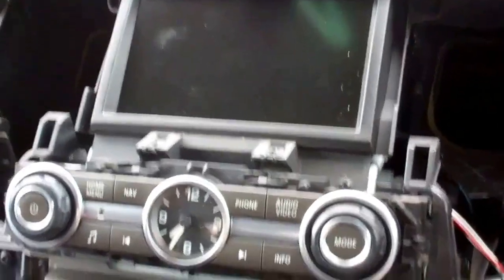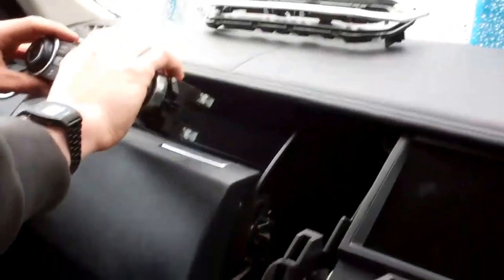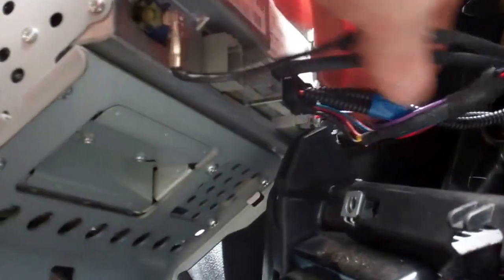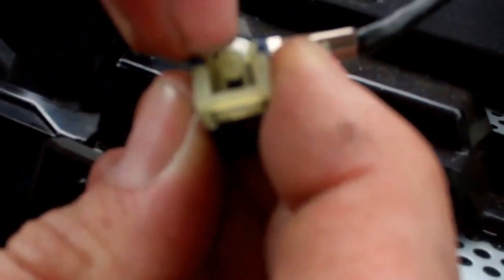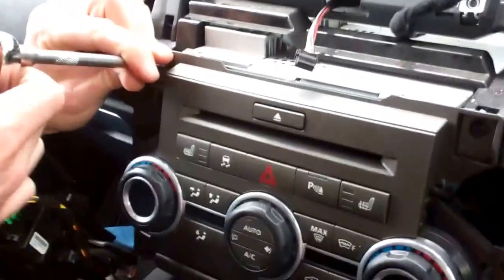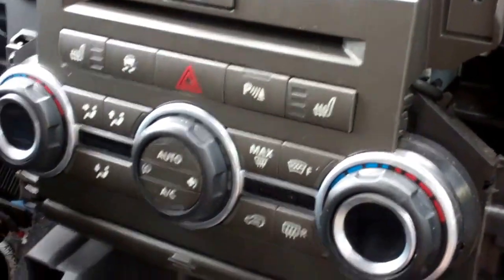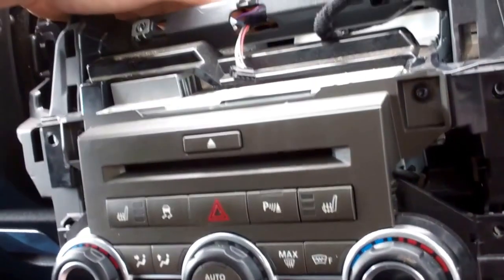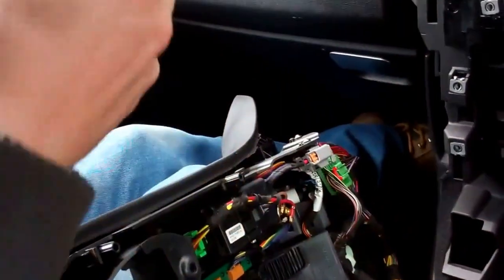How to remove the screen, radio and heater controls Land Rover Discovery 4 LR4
In this video we remove the screen and radio unit from our Land Rover Discovery 4 / LR4 dashboard.